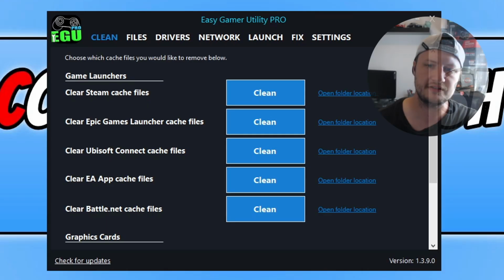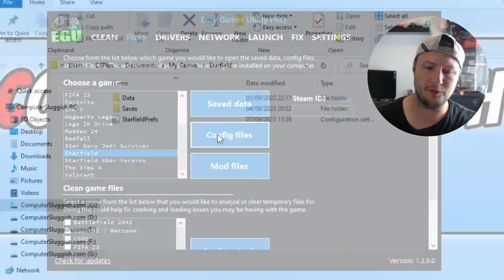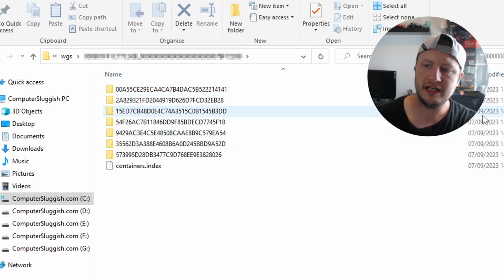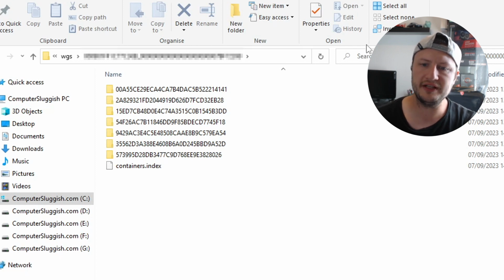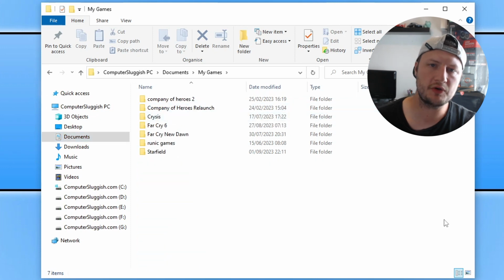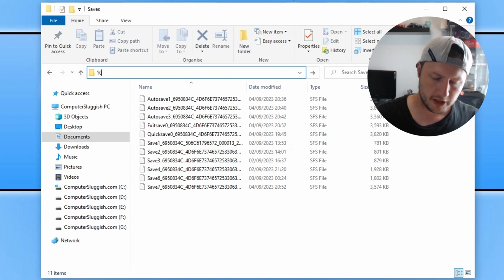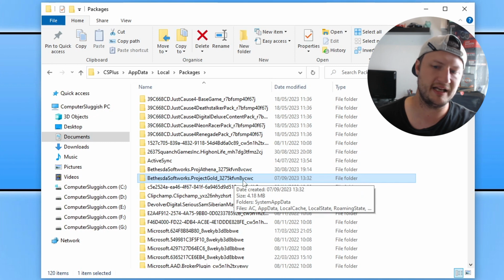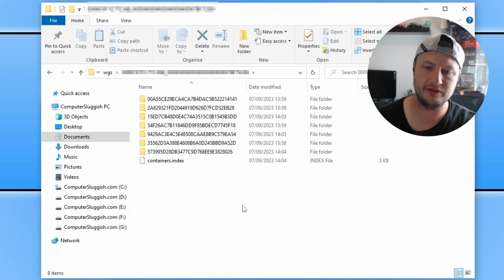Starfield Xbox App & Steam Saved Data/Config File Locations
Find Starfield Config Files & Starfield Saved Data For Xbox App & Steam

In this video, I will be showing you the locations of both the saved data for Starfield and the config file location for Starfield for the Steam version of the game and the Xbox App version of the game.

So if you need to backup or make changes to your Starfield saved data for the Xbox or Steam version then this is how you can find the files and also find the location of the config file.